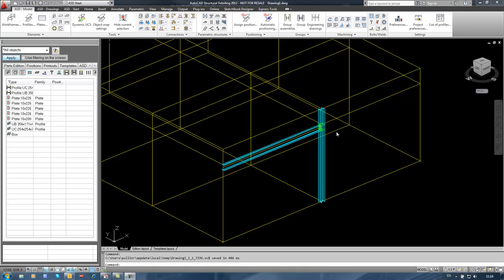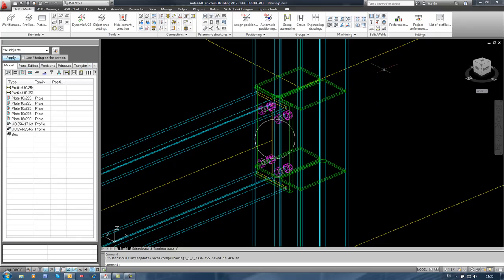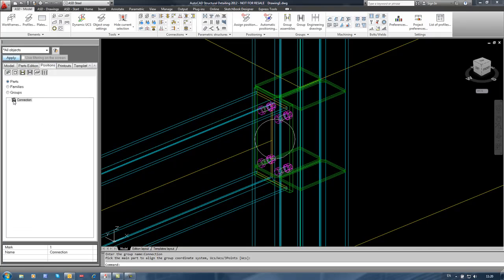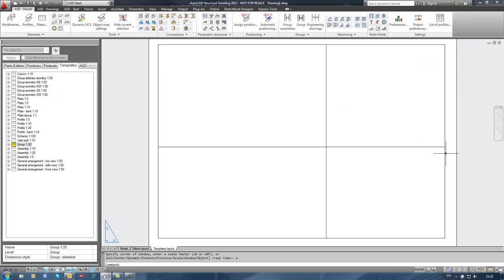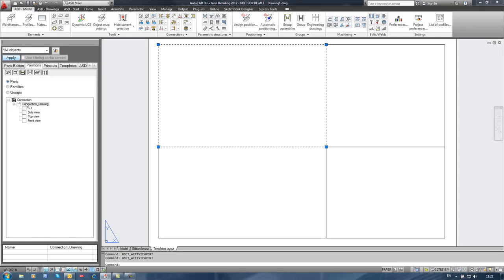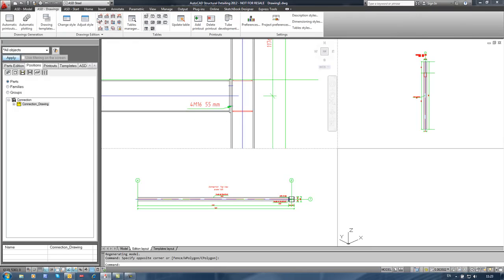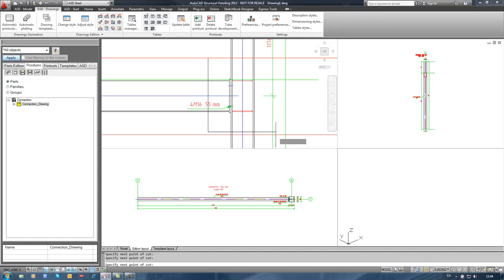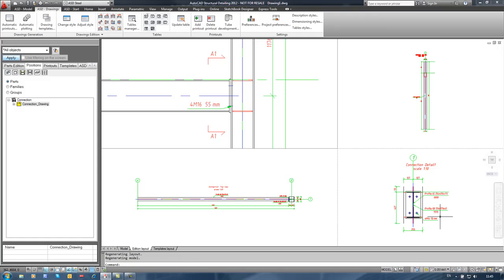ASD_Connection_Detail.mp4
ASD Connection Detailing from Group option.